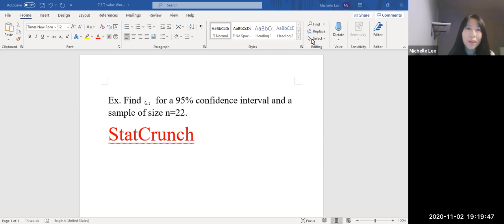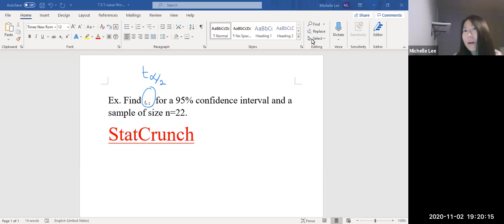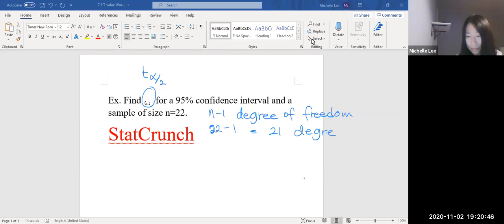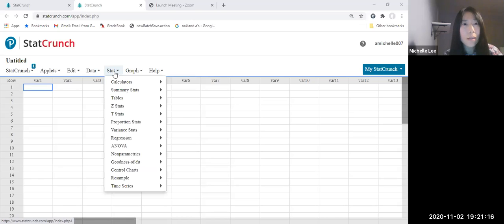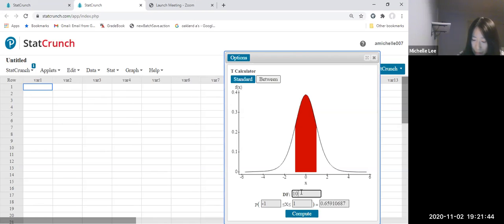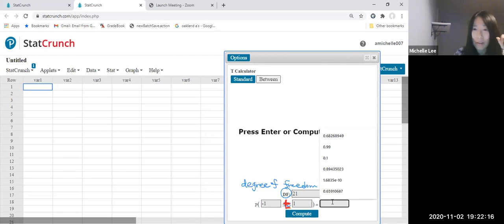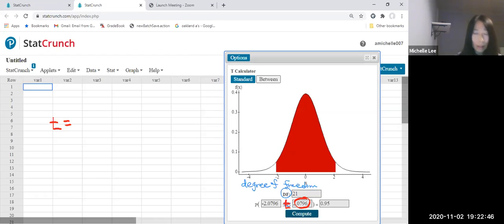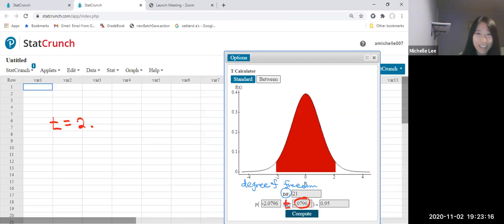StatCrunch: T- value with sample size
How to find T-value with sample size by StatCrunch